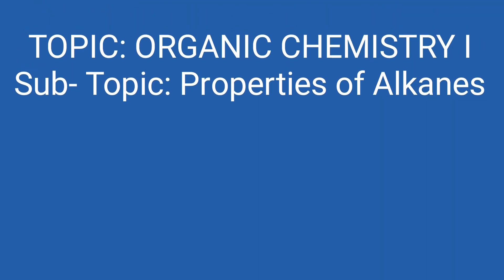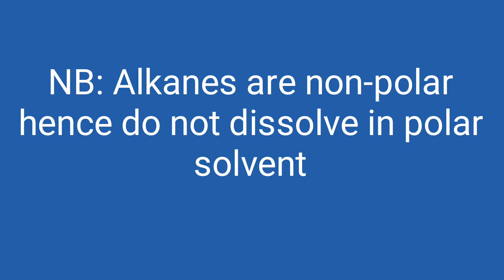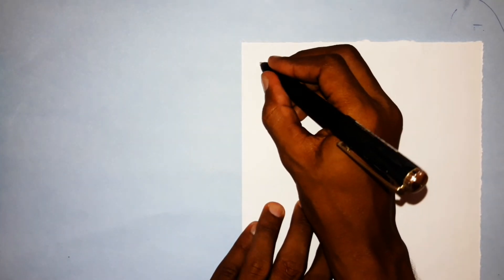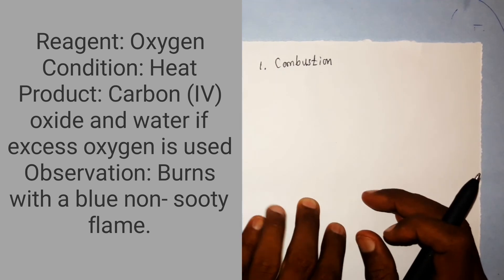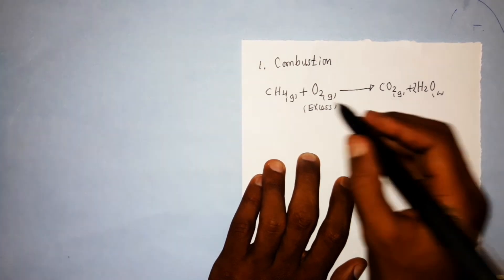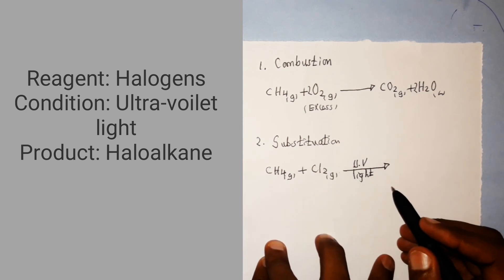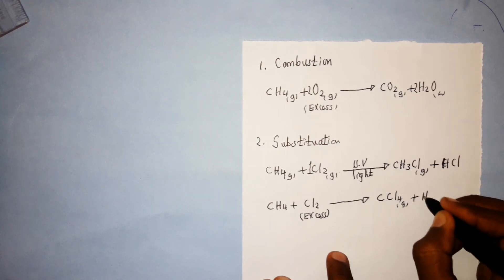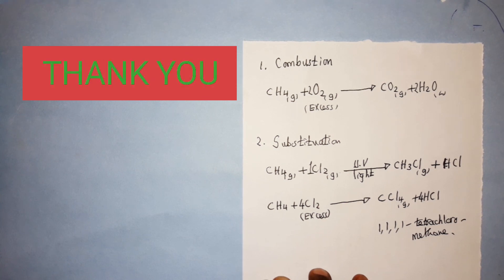ORGANIC CHEMISTRY I (part 2)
Properties of Alkanes